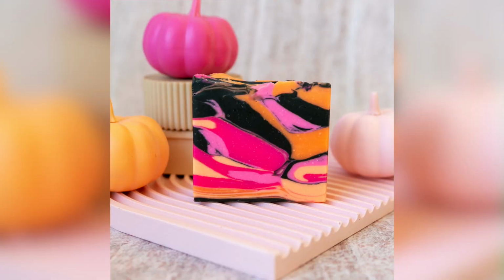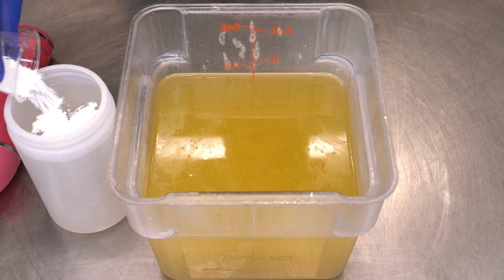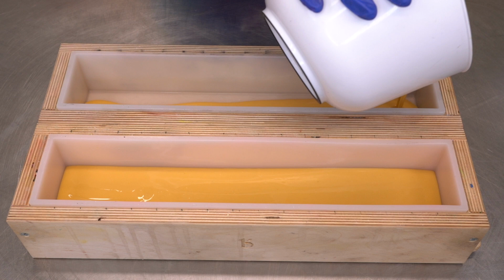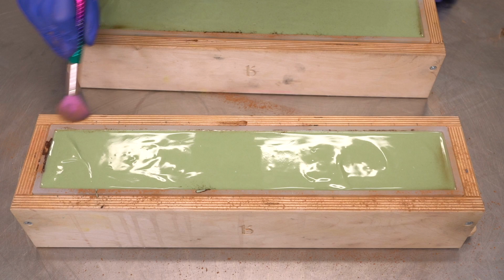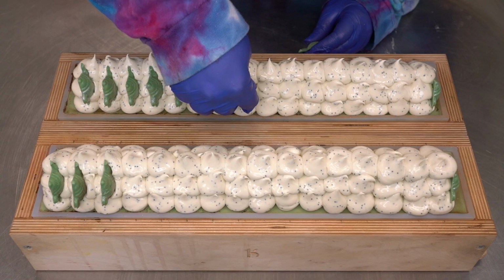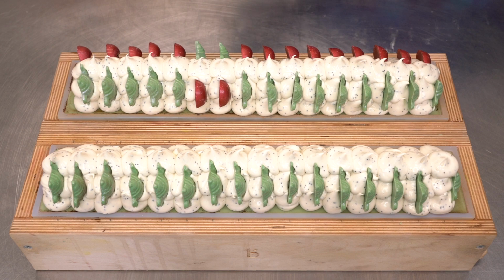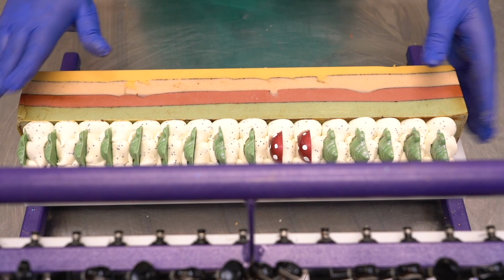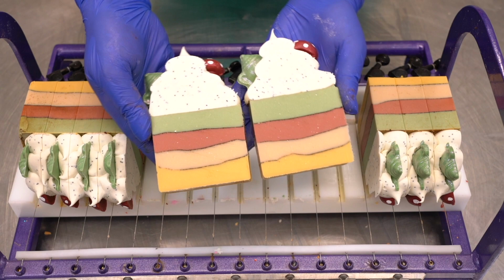Tea + Novels 🍄 A Cottagecore & Forest Academia Soap 🍄 Royalty Soaps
Inspired by great novels, hot tea in a fancy tea cup, delicious rainy days, and old world fantasies.

🍁☕️🍂 Fernwood Fall Soap Collection 🍂☕️🍁
Available November 6, 2021 at 3:00 PM Central Time

✦ 𝐀𝐢𝐫𝐛𝐧𝐛 // Get $40 in free travel credit!
✦ 𝐅𝐢𝐳𝐳 𝐅𝐚𝐢𝐫𝐲// Get $10 off your first purchase!